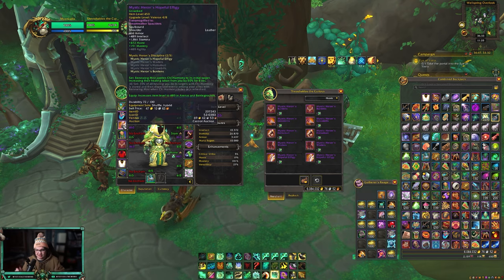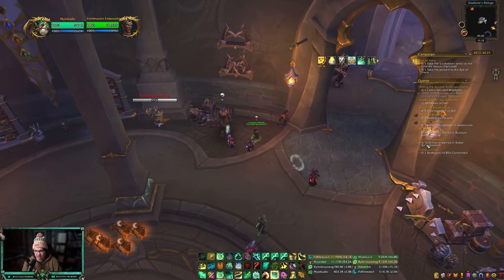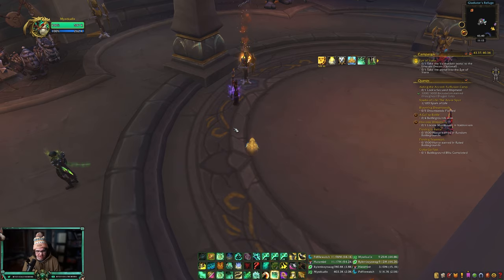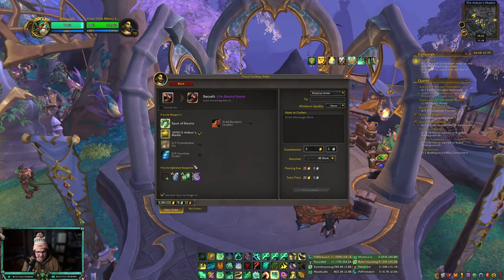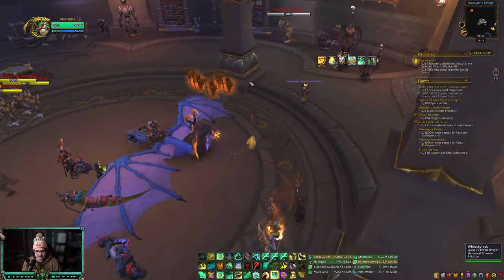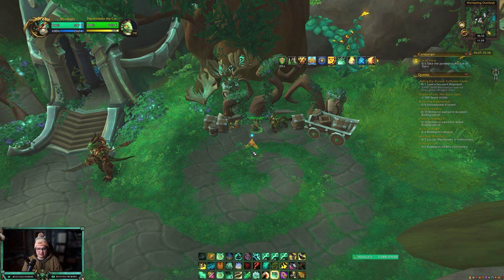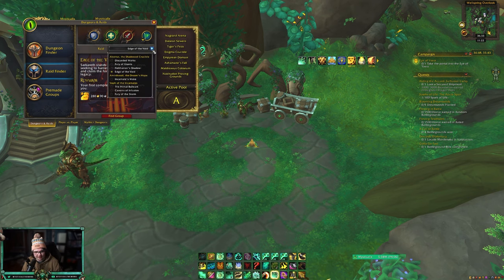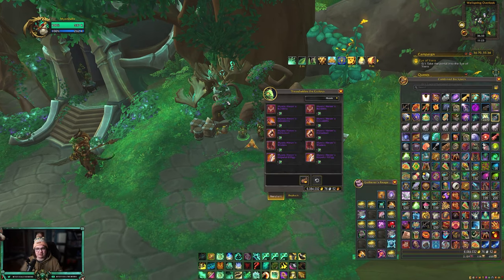Mysticall | How to Gear For PvP in Season 3 of Dragonflight!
Time Stamps:
00:00 Intro
00:17 Spend Your Honor
00:49 Weekly Quests
01:58 Trophy Quest
02:41 Recraft Gear
03:18 Farm Conquest
04:01 Convert Gear to Tier
04:28 Season 3 Mastery
04:54 Buy Tier Piece
05:45 LFR/Raid
06:22 Outro